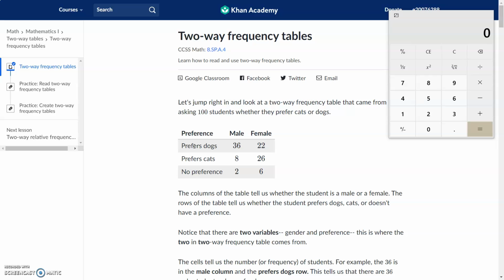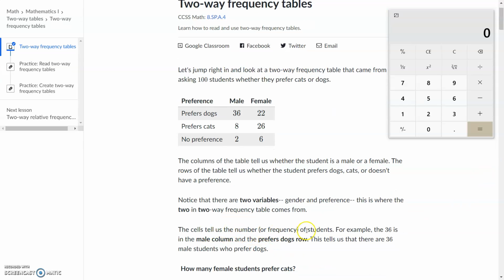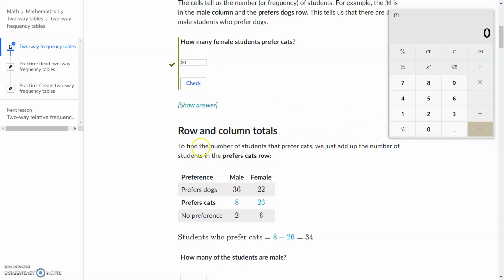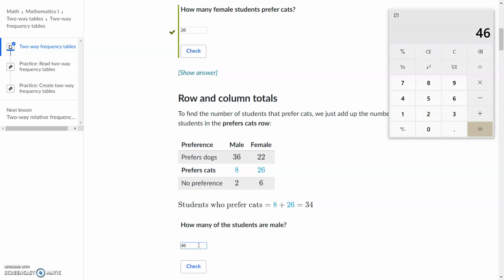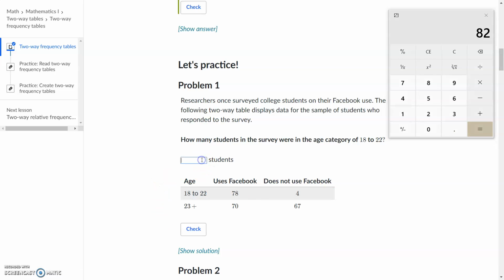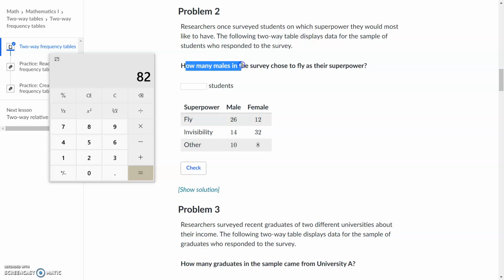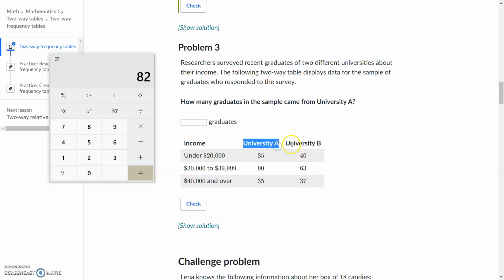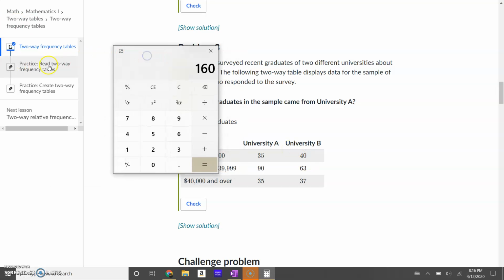Notes - Read Two Way Frequency Tables